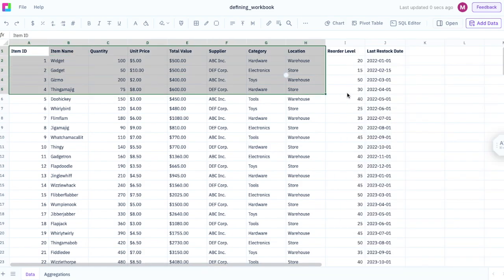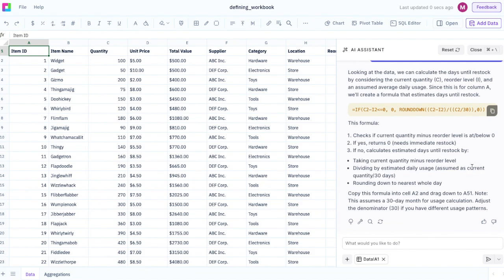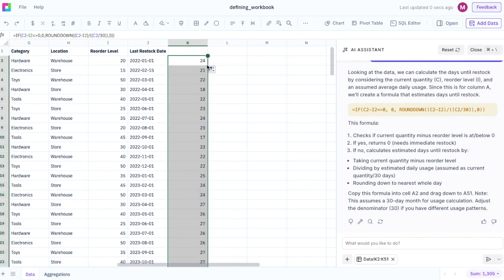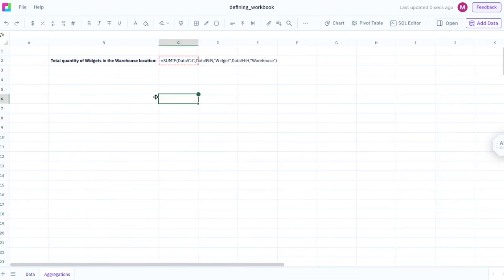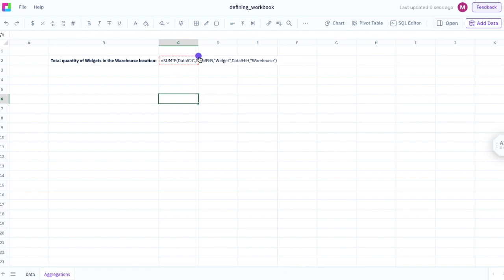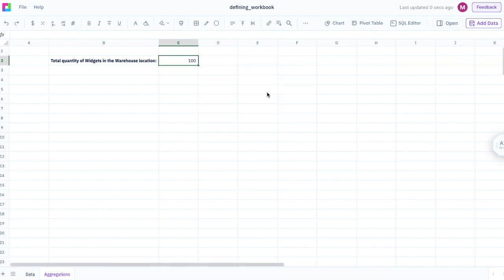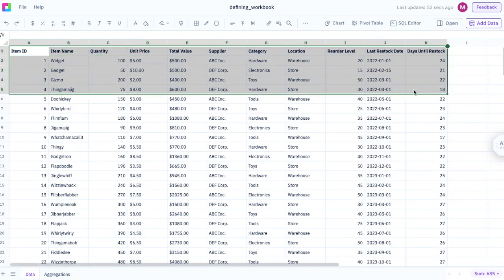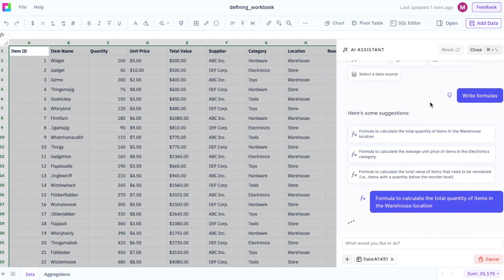Sourcetable - Formula Generator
In this video, you'll learn how to use Sourcetable’s AI to generate, fix, and explore Excel formulas without needing to know them in advance. The tutorial shows how the AI can create complex formulas based on simple prompts, correct broken formulas with just a click, and suggest helpful calculations to better analyze your data. It's a quick and powerful way to streamline your work and get accurate results faster.